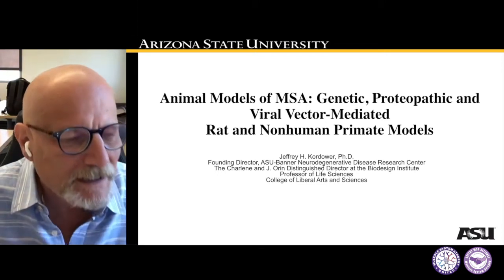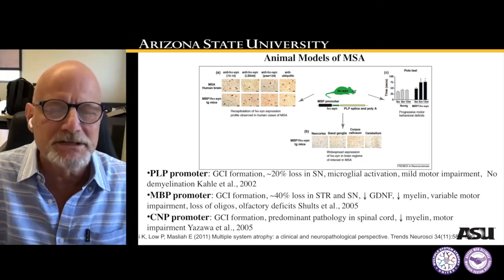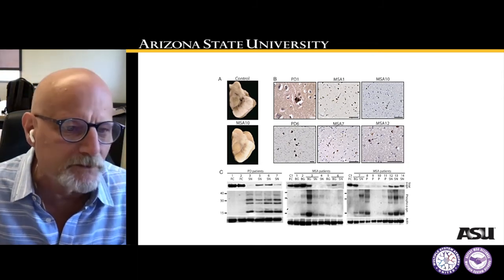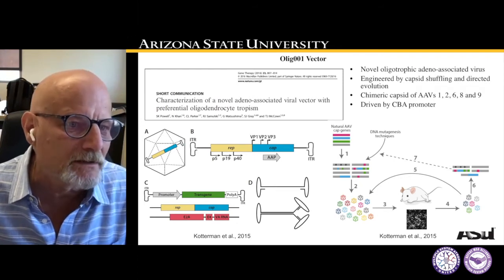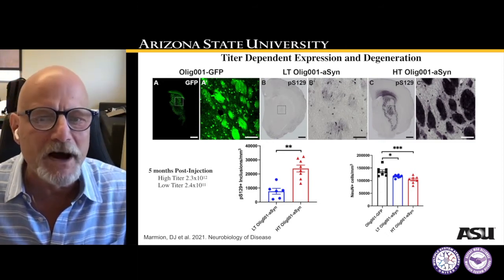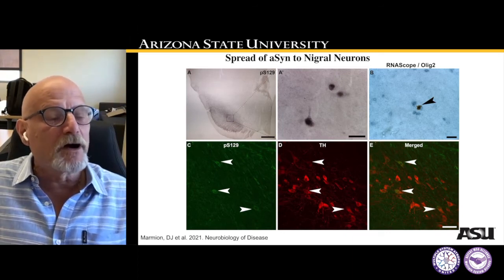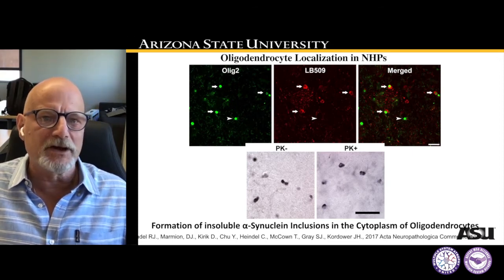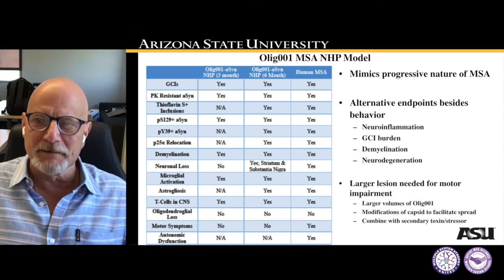Viral Rodent and Nonhuman primate models of MSA - Jeffrey Kordower, PhD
3rd Annual All-Community Virtual MSA Conference 2022 - English
Speaker: Jeffrey Kordower, PhD